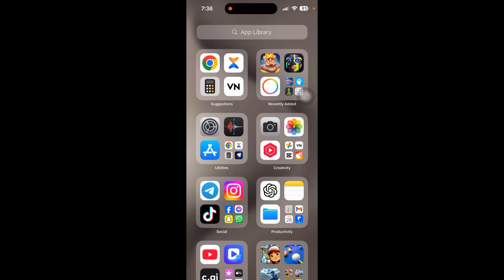How To See An Unsent Message On iPhone